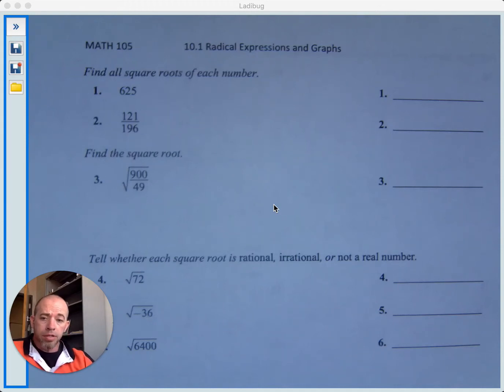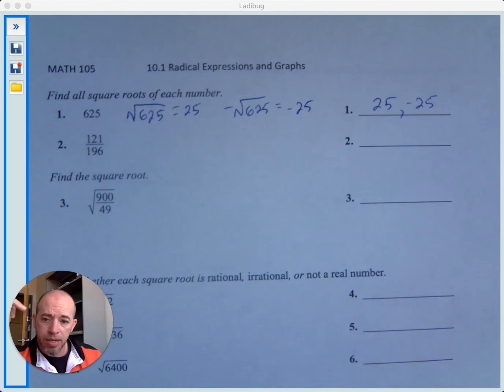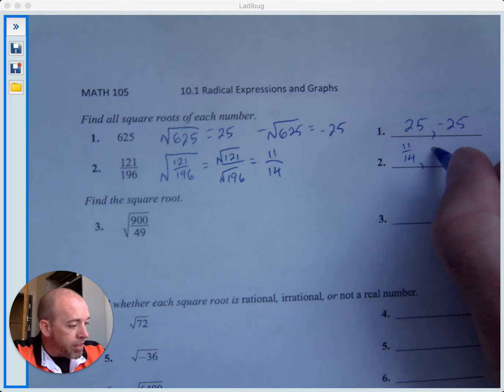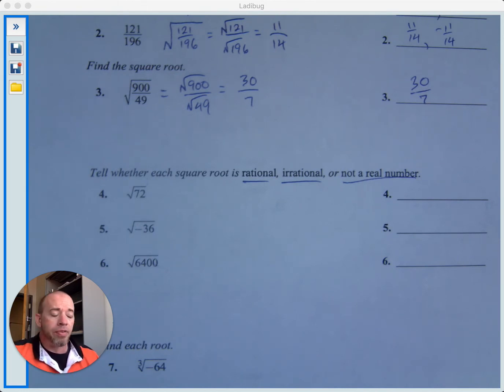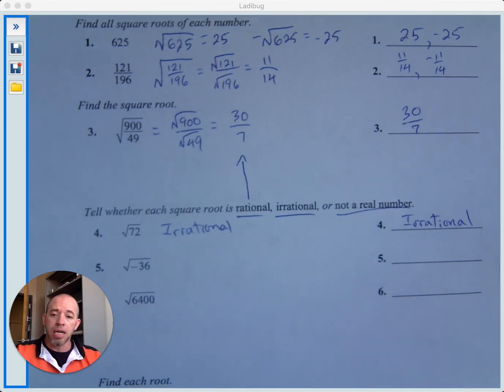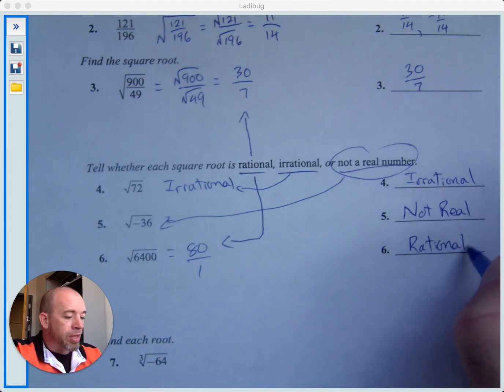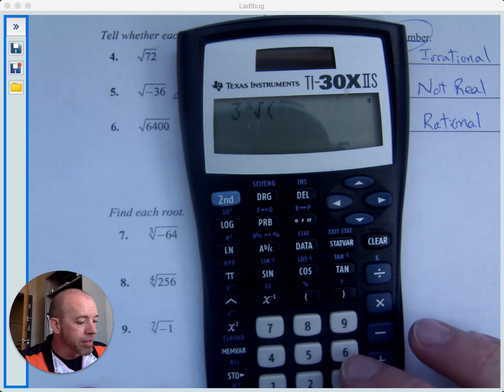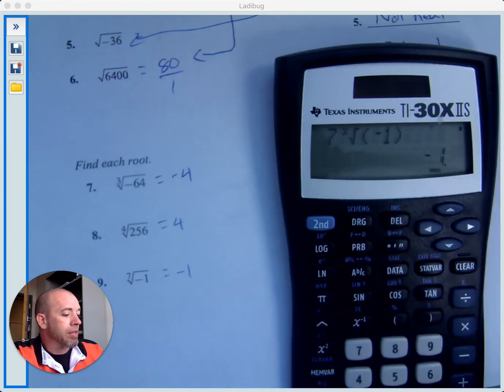10.1 Page 1 Evaluating Radical Expressions